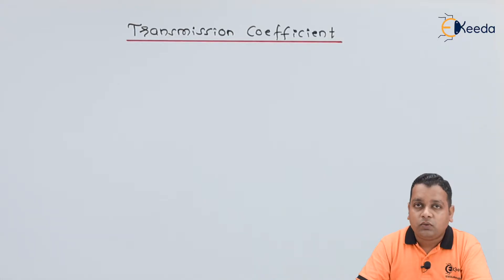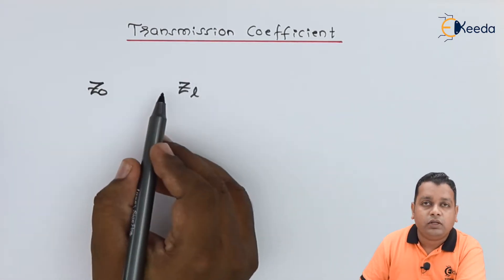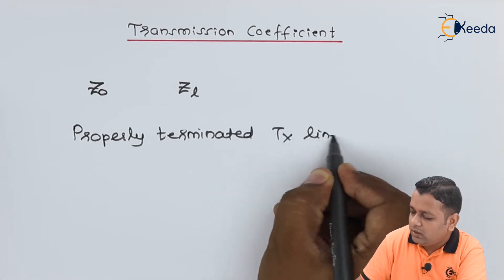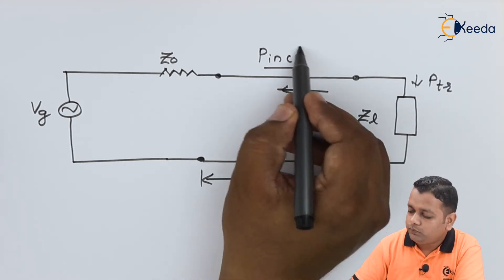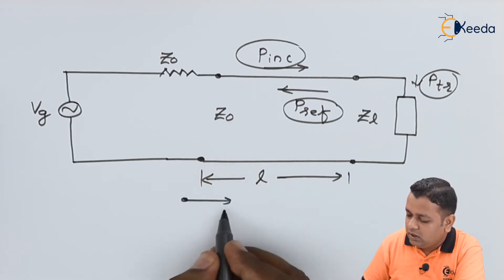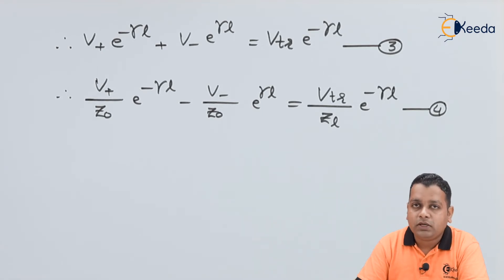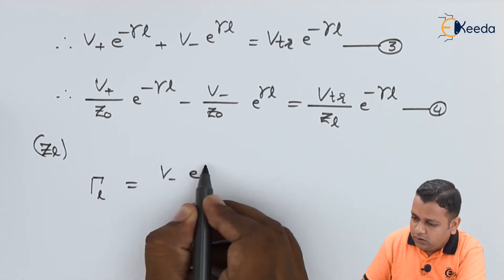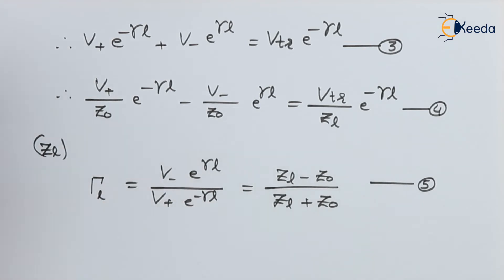Transmission Coefficient - Microwave Transmission Lines - Microwave Engineering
Video Name - Transmission Coefficient

Chapter - Microwave Transmission Lines

Happy Learning!